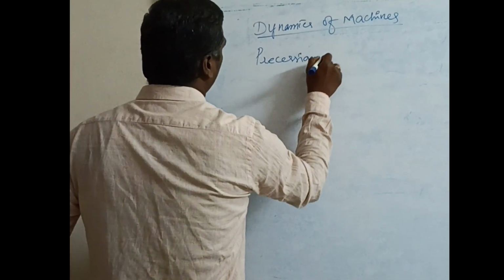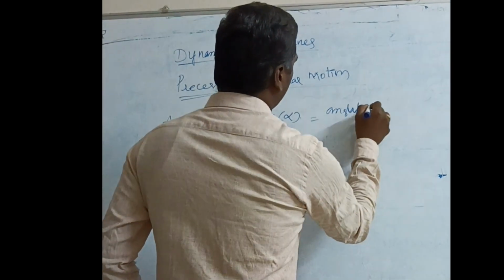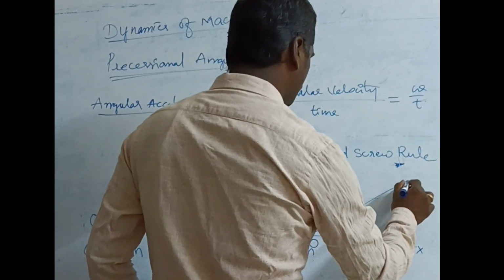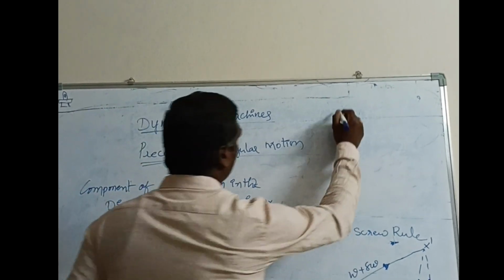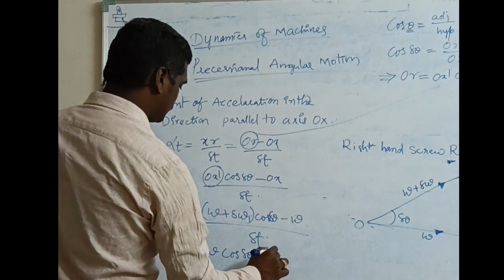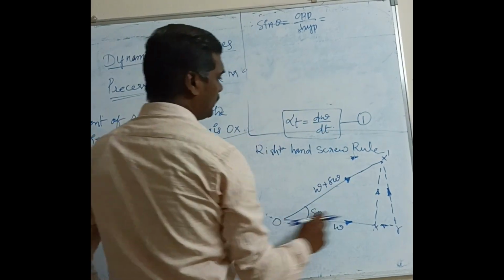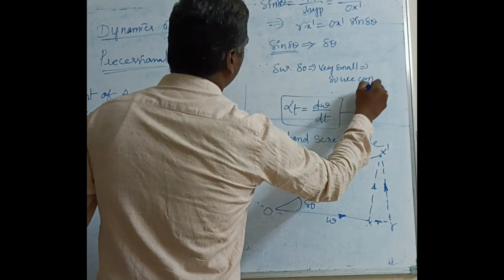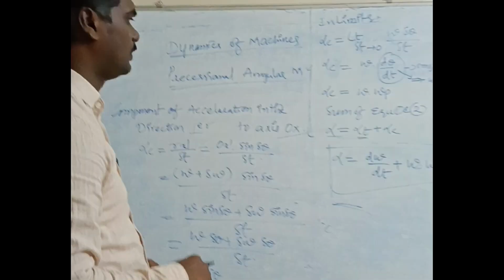PRECISION OF ANGULAR MOTION mechanicalengineering dynamics of machines